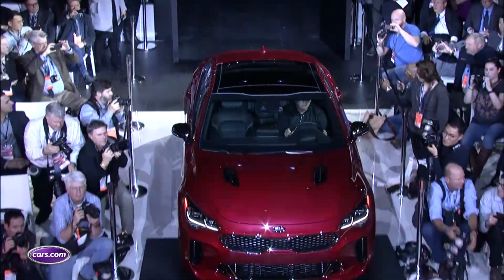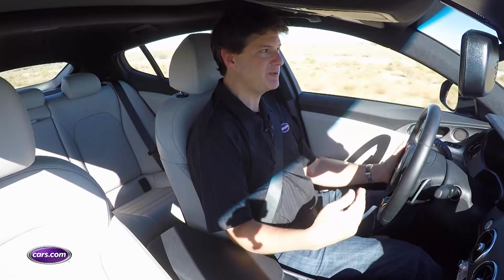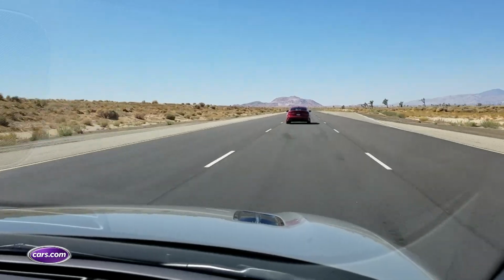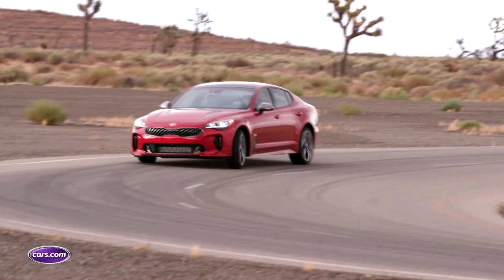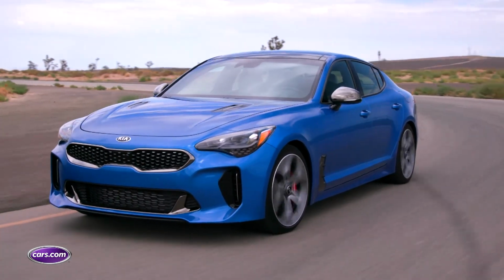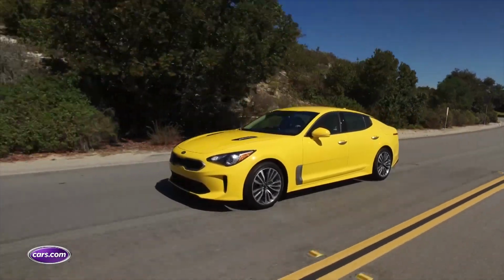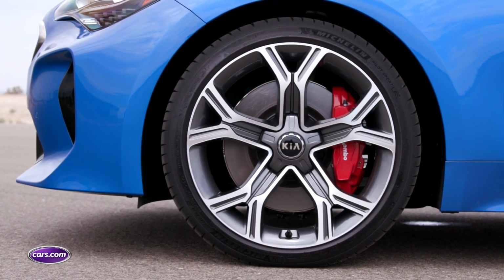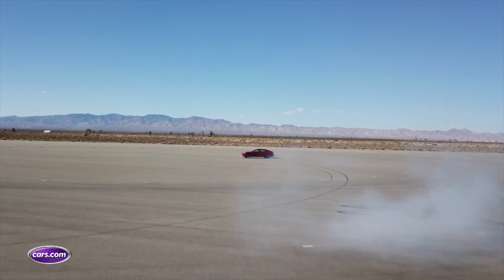2018 Kia Stinger and Stinger GT: First Drive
When the Kia Stinger set the auto-show season on fire earlier this year, everyone said, "Well that is an unlikely vehicle from Kia." It's a performance sedan - or a performance hatchback, we should probably say - with as much as 365 horsepower, rear-wheel drive or all-wheel drive, and there's no question it has a really good-looking pedigree.

Finally, we got a chance to chance to find out both on the street and on some closed courses whether the performance lives up to the specs, the styling - and the hype. Now you can find out, too, by watching the video above.